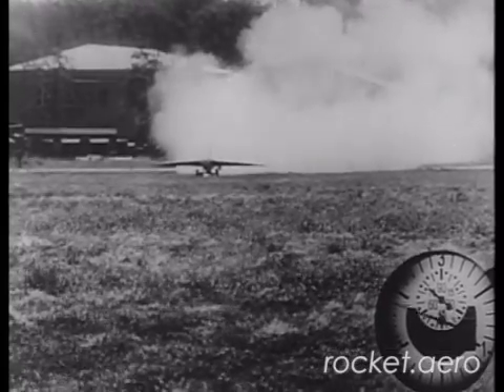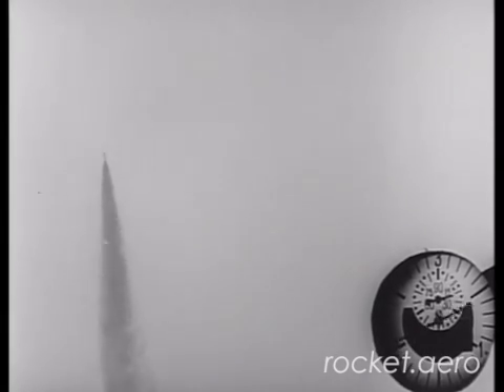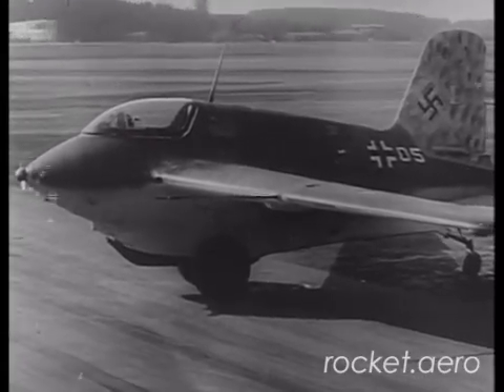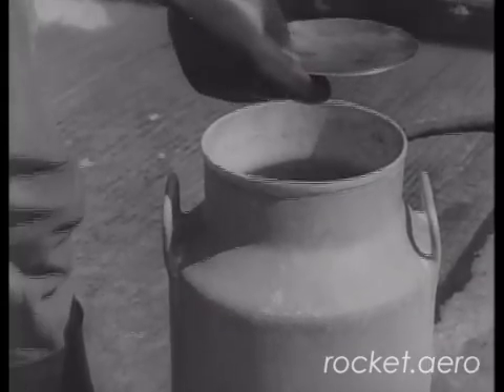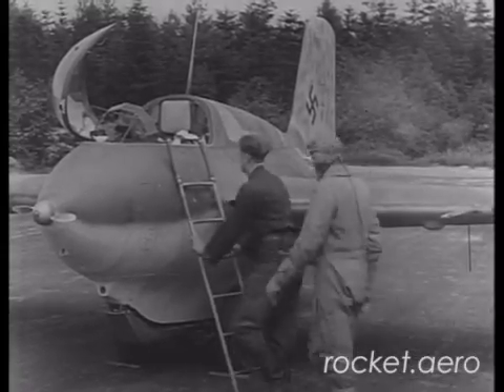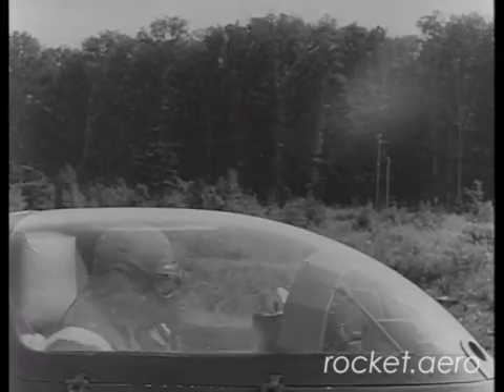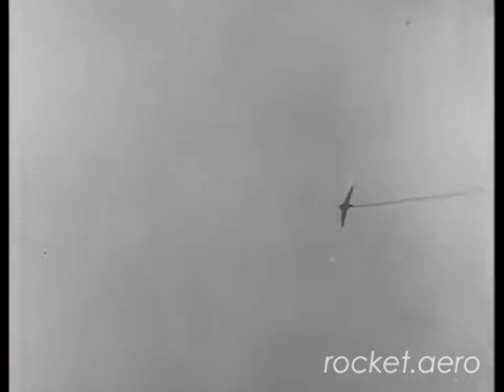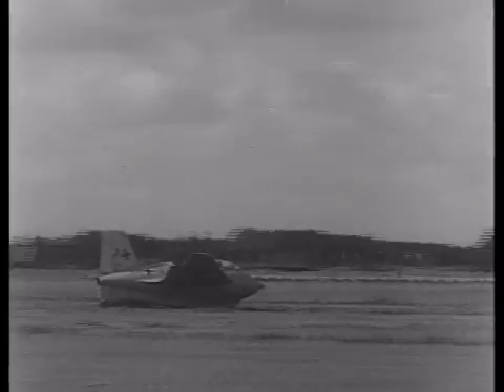USAAC Me 163 Briefing FIlm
Assembled from captured German film following WWII, this US Army Air Corps-produced film provided an overview of the Messerschmitt Me 163 rocket-propelled fighter.